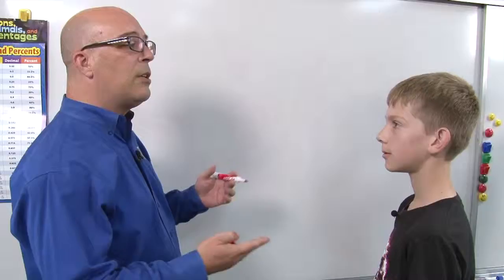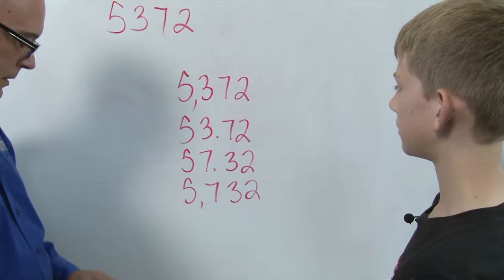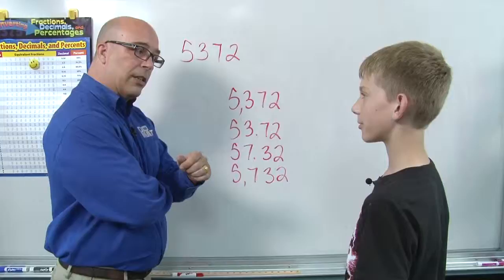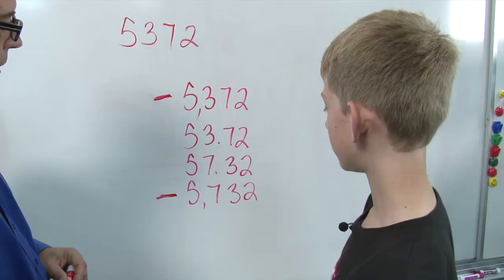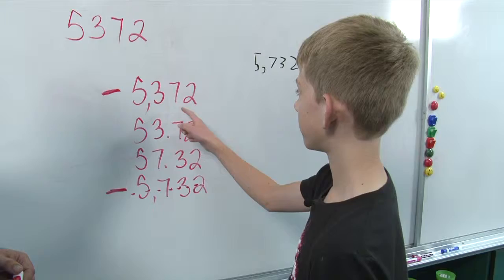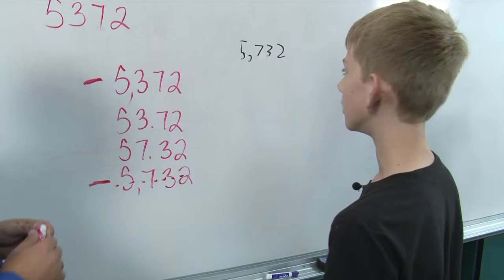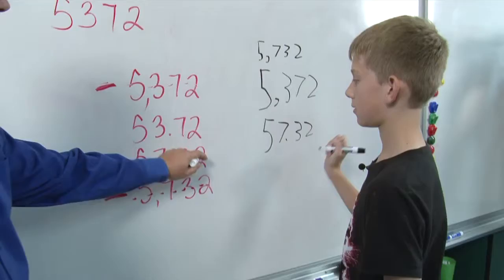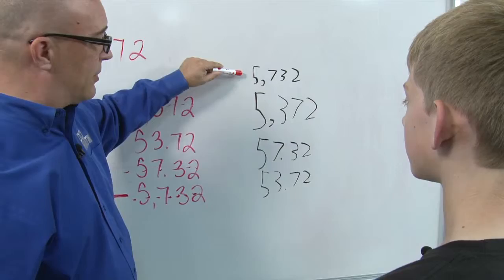Do The Math: Laguna Middle School: Luke